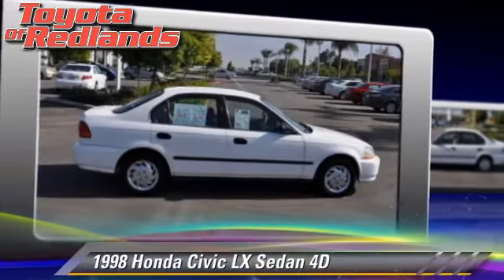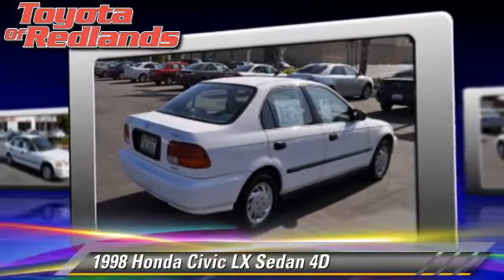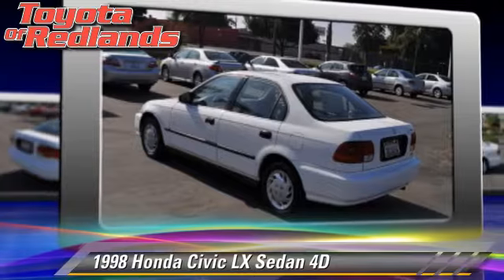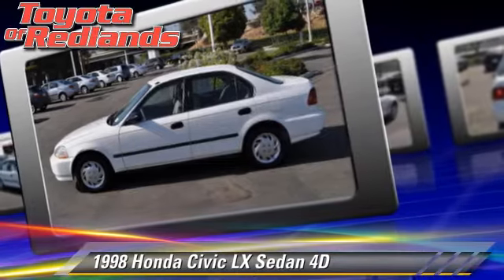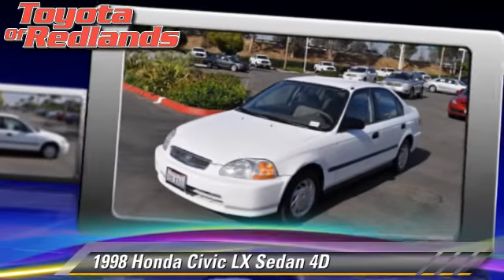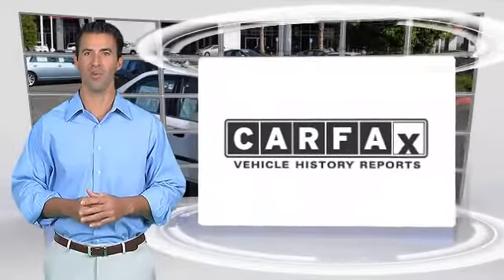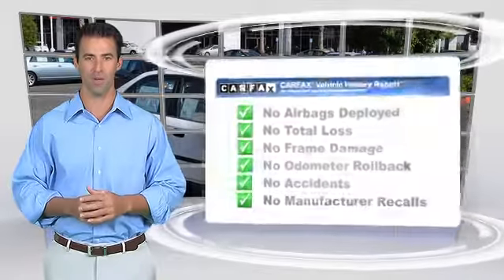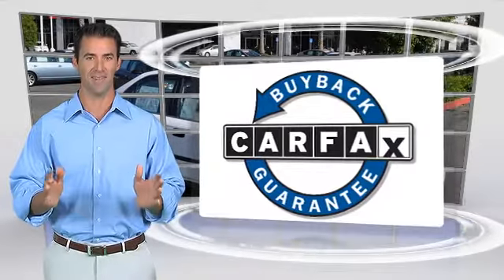Toyota Scion of Redlands, Redlands CA 92373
[DFIN:2:2154422:I:4DFC57F3:879cfe9bb5e0c8a8f2ebe88045f72bb9]